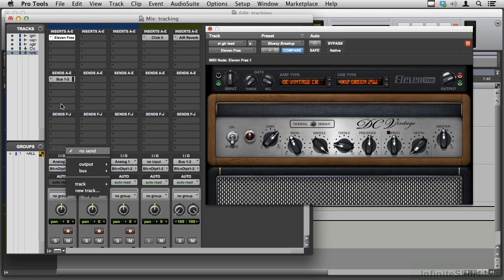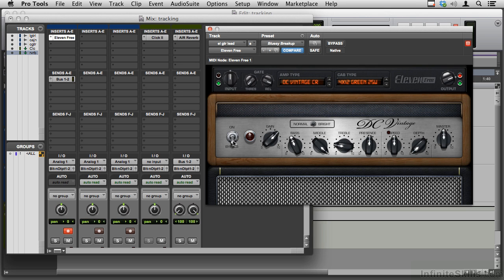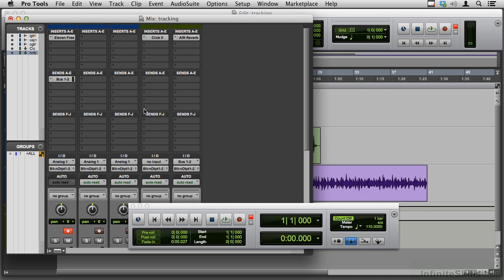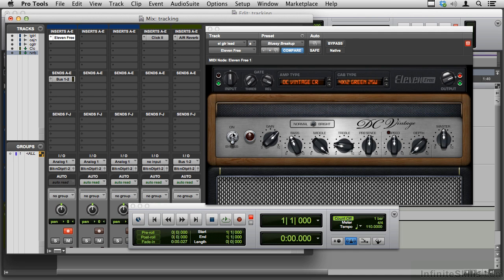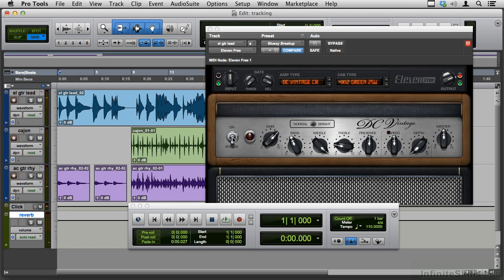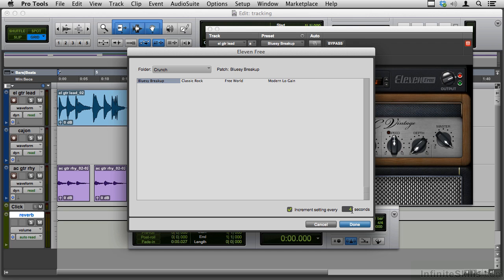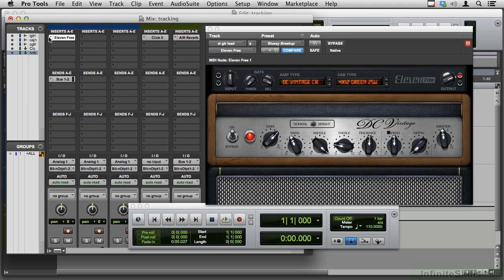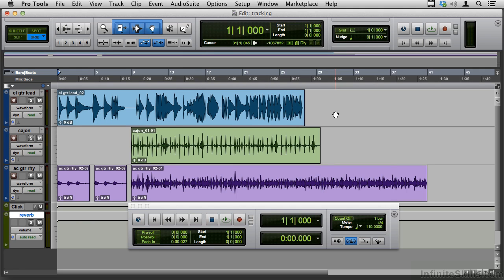08 03 Adding Electric Guitar Using Eleven